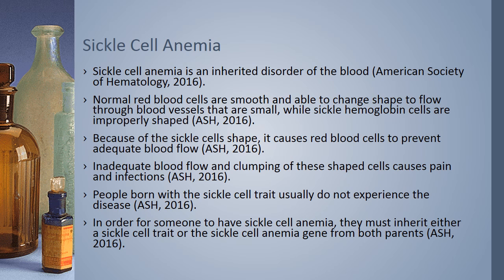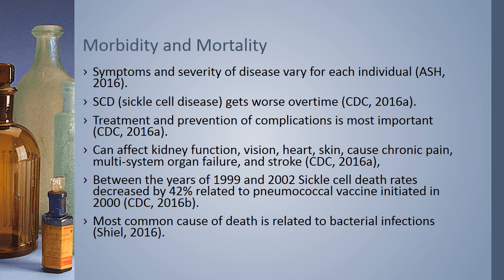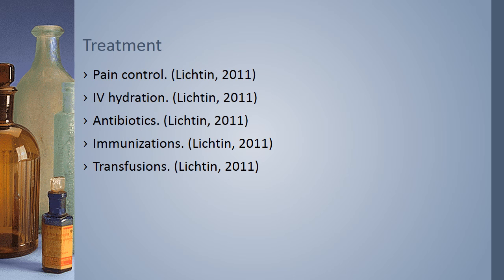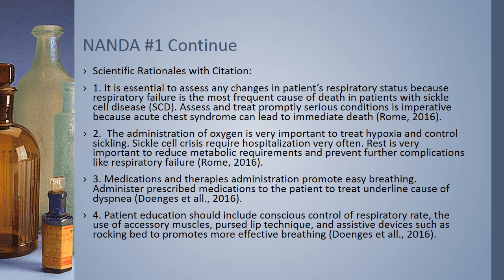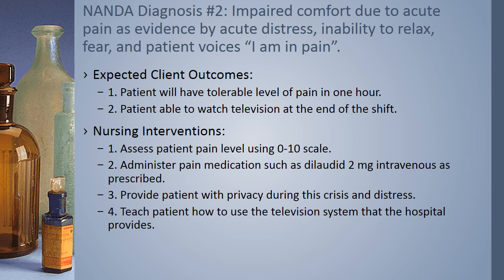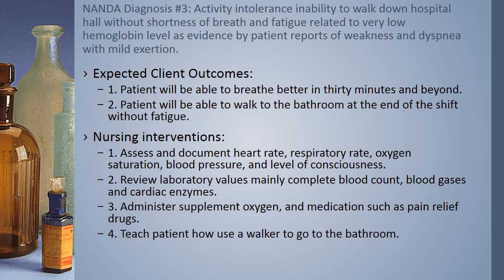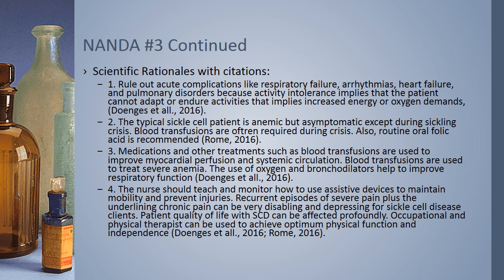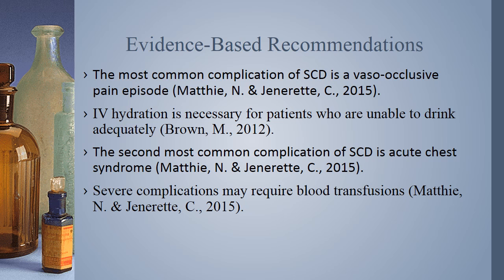Sickle Cell Anemia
St Petersburg College NUR 3125